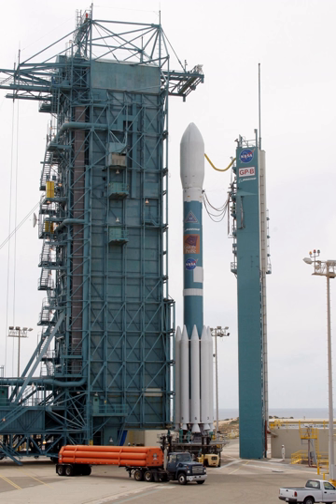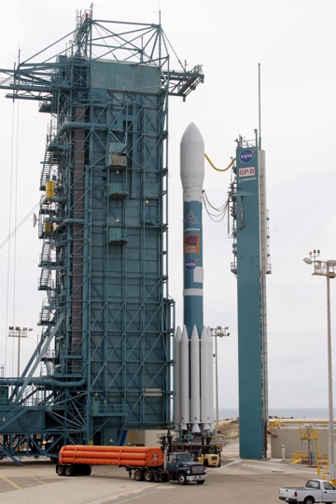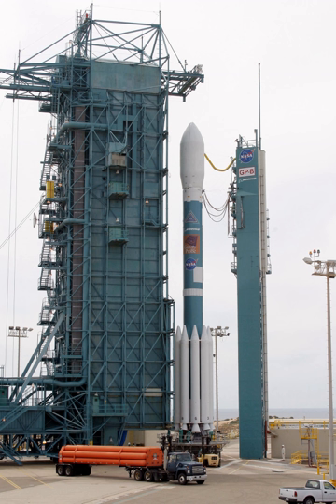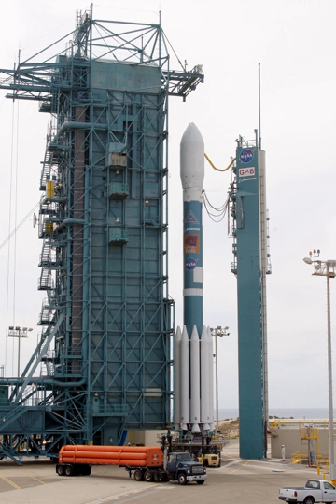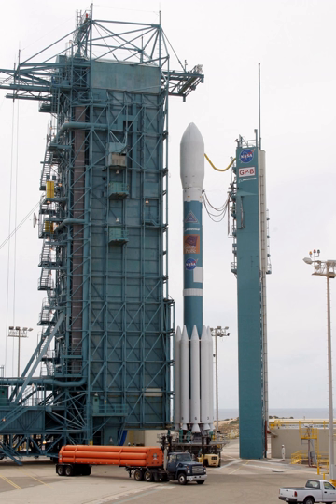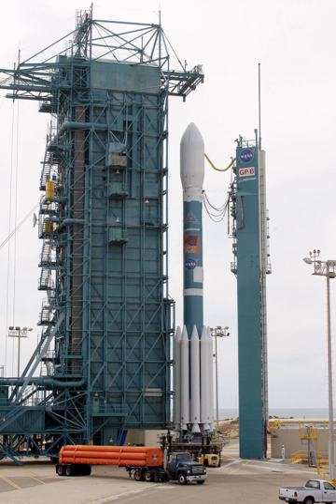Vandenberg AFB Space Launch Complex 2 | Wikipedia audio article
00:01:38 External links

- Socrates

SUMMARY
Space Launch Complex 2 (SLC-2) is an inactive rocket launch site at Vandenberg Air Force Base, in California, USA. It consists of two launch pads. The East pad (SLC-2E), which has been demolished, was used for Delta, Thor-Agena and Thorad launches between 1966 and 1972. The West pad, SLC-2W, was used for Delta, Thor-Agena and Delta II launches from 1966 until 2018, when the Delta II performed its last flight.
SLC-2W is being repurposed to launch Firefly Alpha for Firefly Aerospace, with a first launch expected in late 2019.
Space Launch Complex 2 was originally part of Launch Complex 75. When this complex was split up in 1966, the first launch to be made from the newly redesignated Space Launch Complex 2 was that of a Delta E with ESSA-3 on 2 October 1966 from SLC-2E. The first launch from SLC-2W after redesignation was of a Thor-Agena with OPS 1584 on 29 December 1966.
SLC-2E and SLC-2W are located approximately 2,000 feet (610 m) apart.[1]